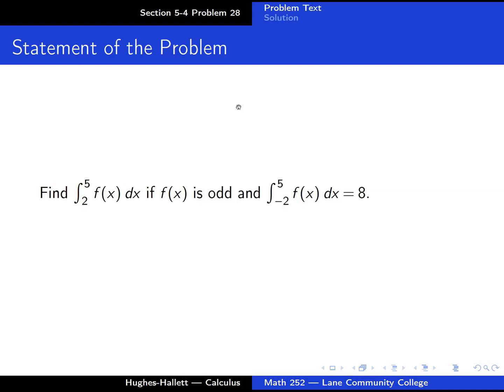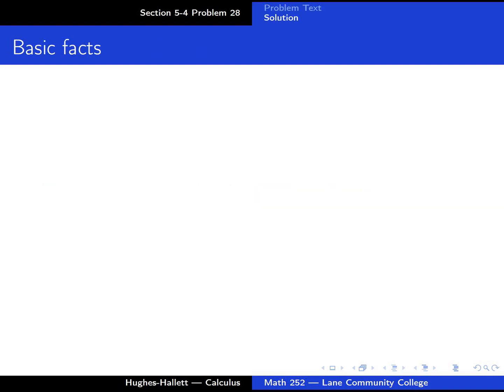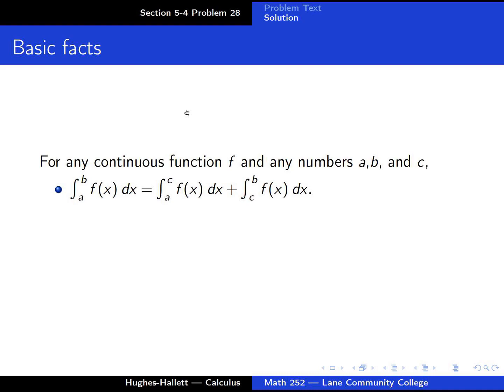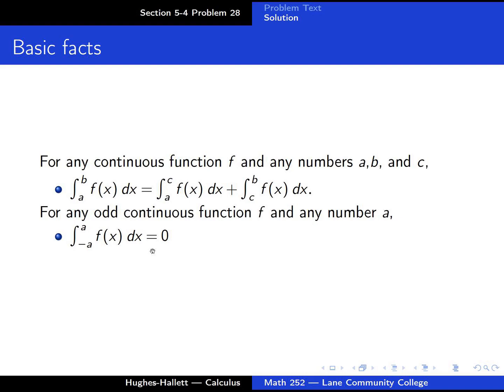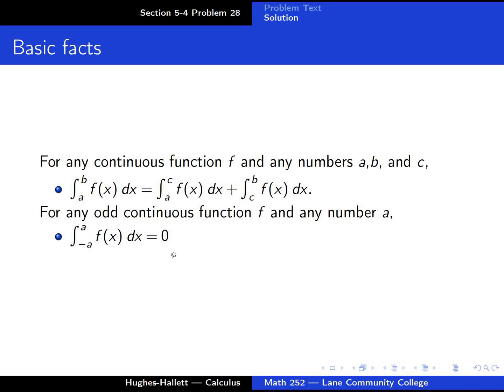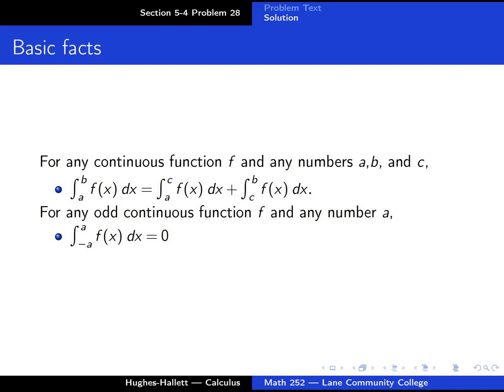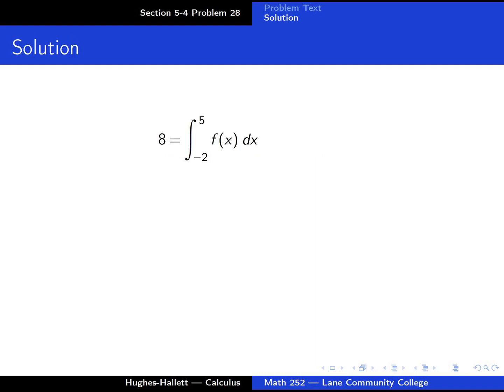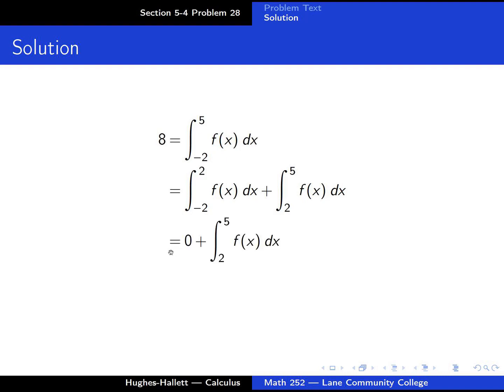HH5 4 28